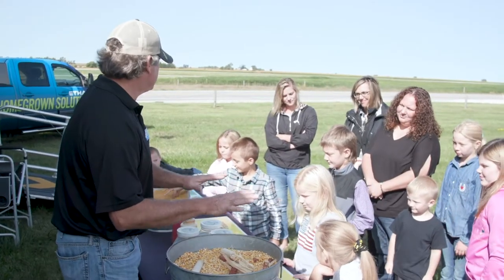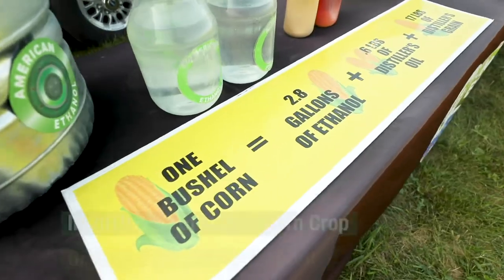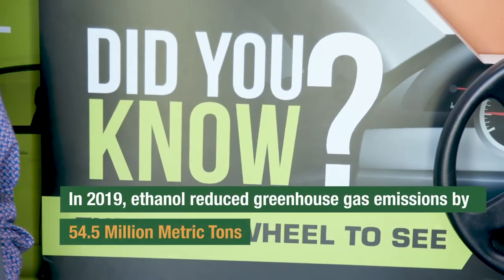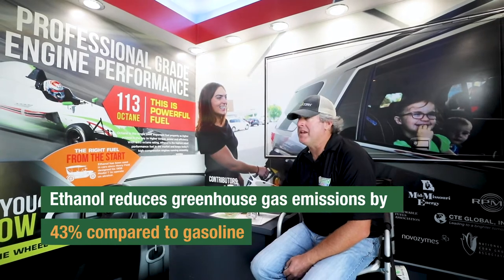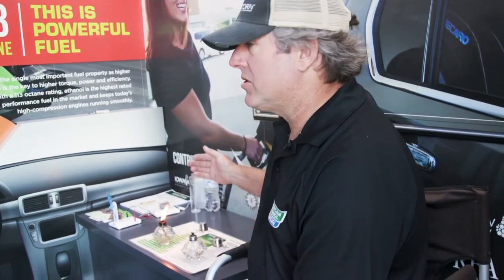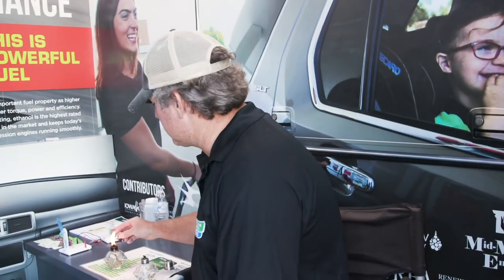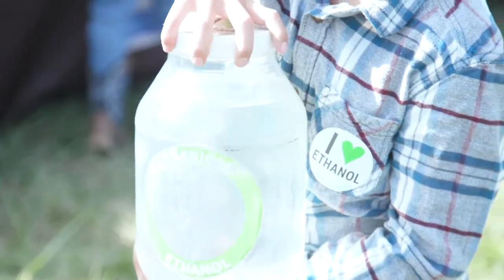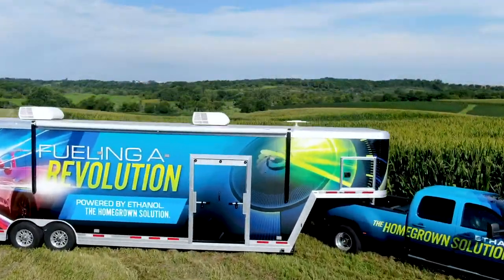Biofuels Mobile Education Trailer Virtual Tour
What’s that sweet looking trailer cruising down the highway? The Iowa Corn Promotion Board teamed up with Absolute Energy, Big River Resources, Golden Grain Energy and Homeland Energy Solutions to create this fun and immersive experience that explains to rural, urban and people of all ages how biofuels are produced here in Iowa, contribute to our economy, improve our environment and reduce our dependence on foreign oil. It’s like a classroom and entertainment center on wheels.